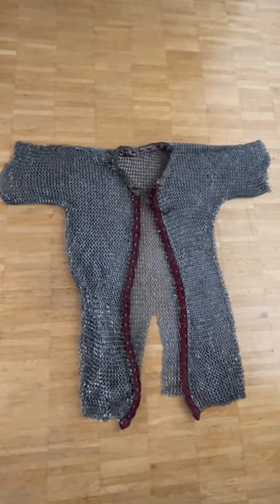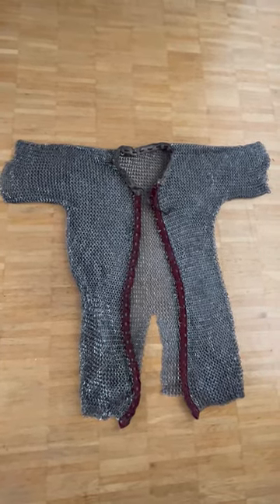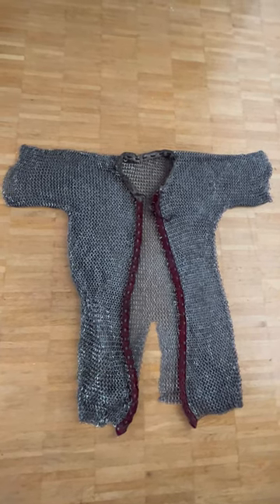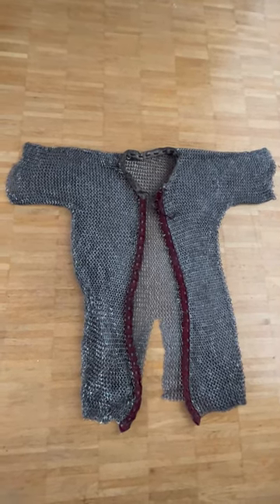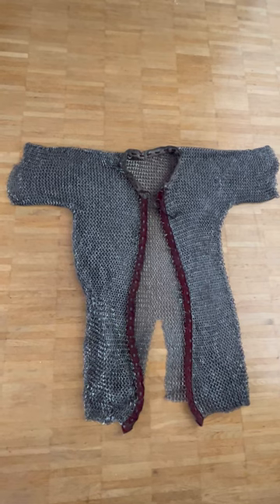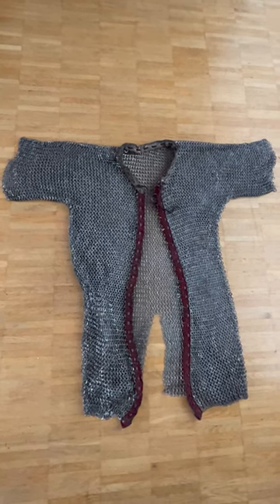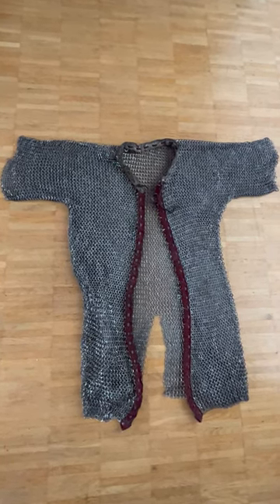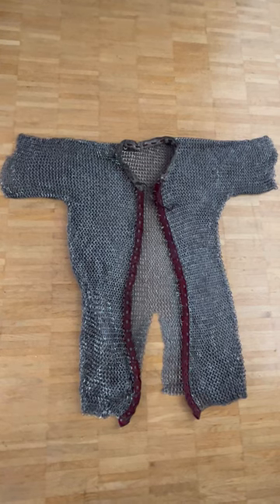A Persian mail armor (maille) of riveted & solid rings made by Sergey Gorbatko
A Persian mail armor (maille) of riveted and solid rings made by Sergey Gorbatko (Razmafzar Ukraine)
The mail armor consists of riveted and solid rings. The rings are all hardened and tempered.  To see more details about this mail armor see: